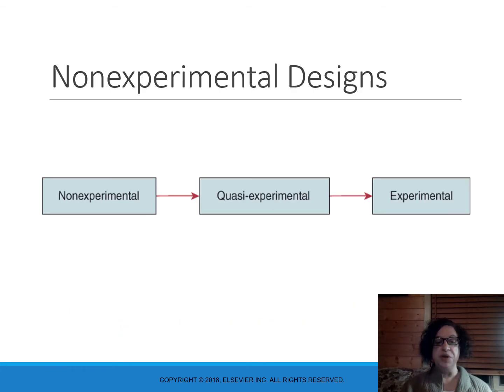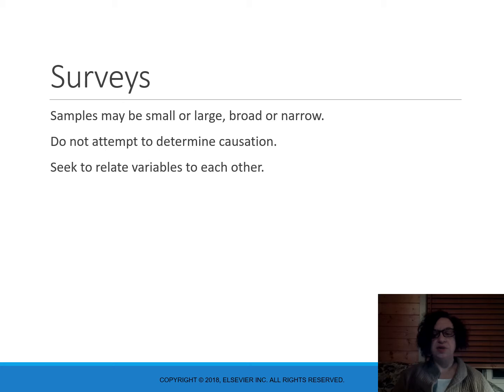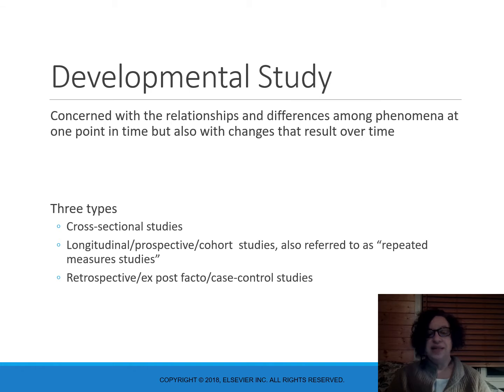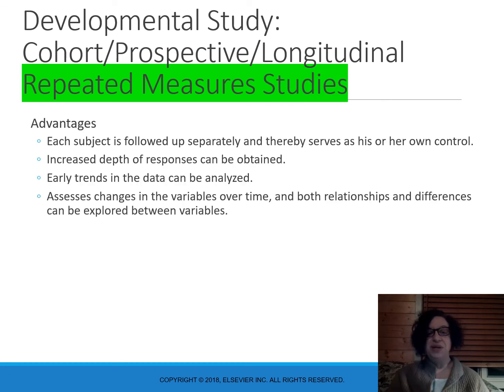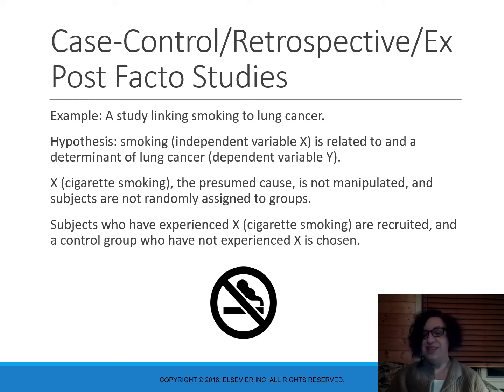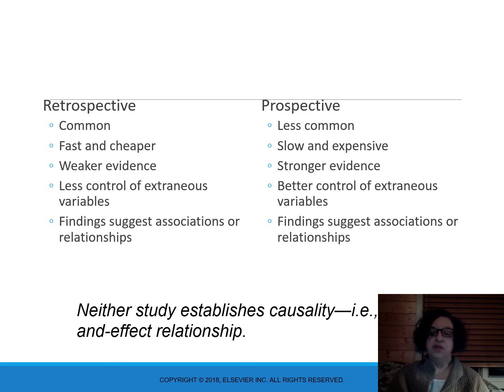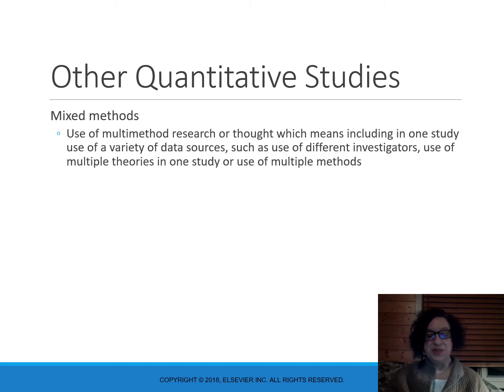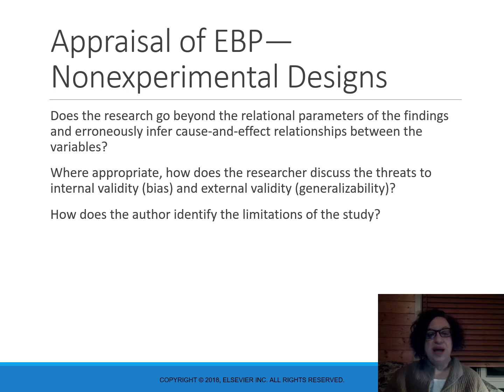new N 354 Chapter 10 Designs